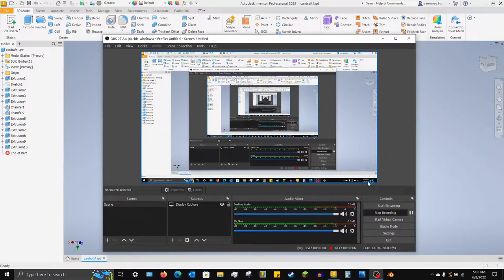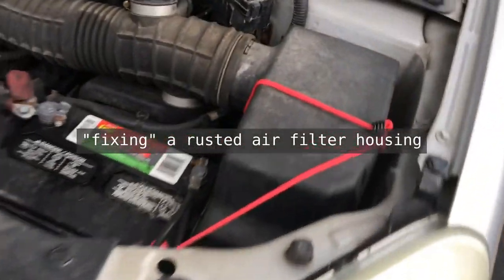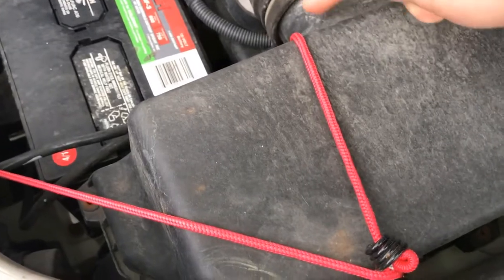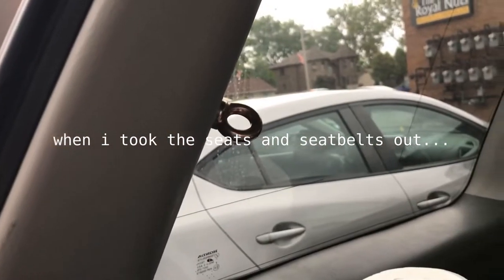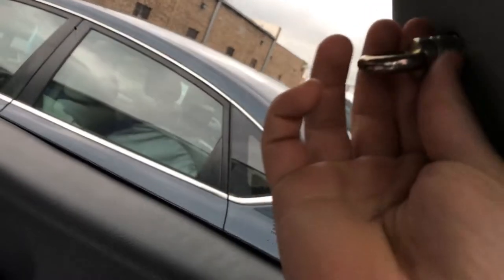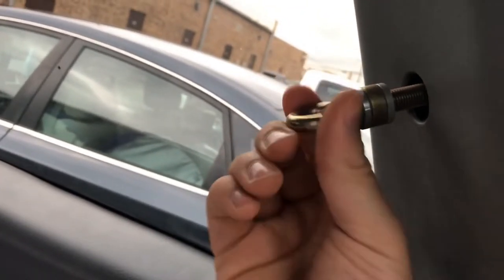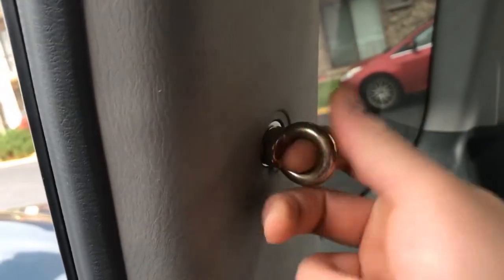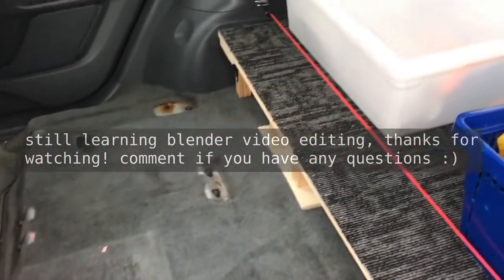Racing Seatbelt Harnesses But A Loose Air Filter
Long story short, I used a bungie cord to secure my air filter housing, and racing seat seatbelt harnesses to secure my loads and fill my holes, and it worked quite well I like to think.

I'm already prepared to get ripped a new one by the Piloteers, but what's done is done. Don't feel too bad for it, with 200k+ miles, and frame rust, every dollar I save making it a better daily gets put into maintenance. 2005 Honda Pilot LX.

Got quite a few other "unique" mods to show off soon, remember; function over form, at least for this car.

Chapters
0:00 Intro
0:37 Air Filter Housing
1:20 Seatbelt Harnesses
3:08 Outro